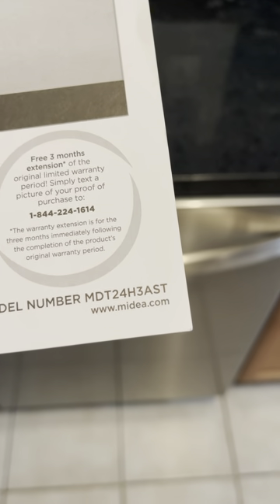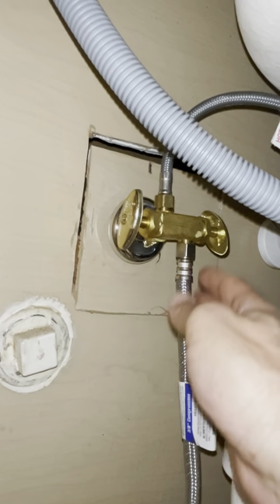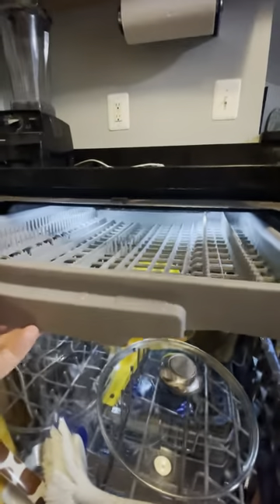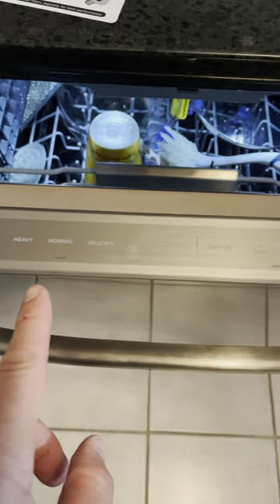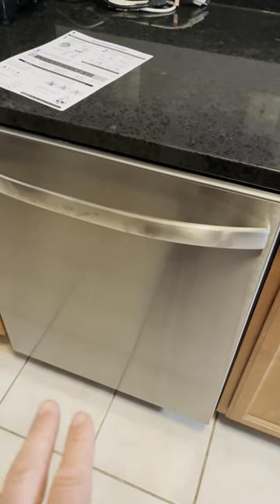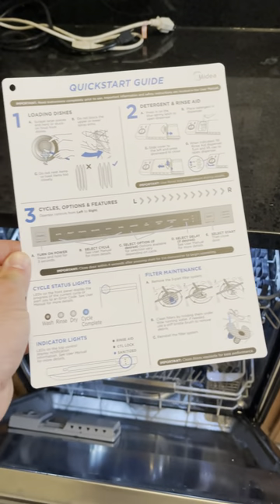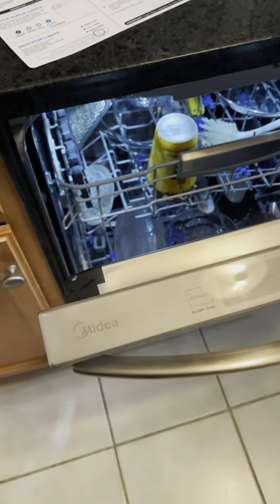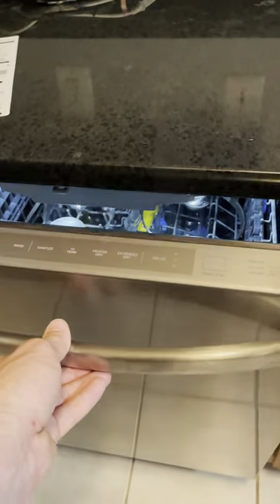Midea MDT24H3AST STAINLESS STEEL Dishwasher | REVIEW + INSTALLATION